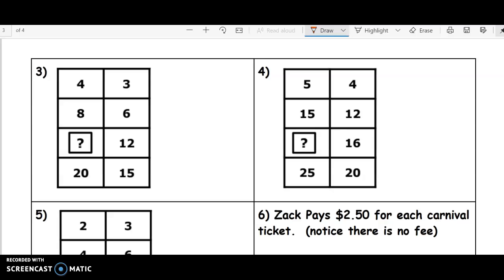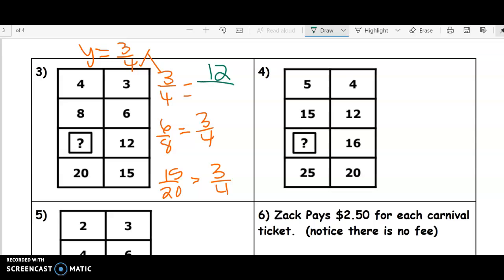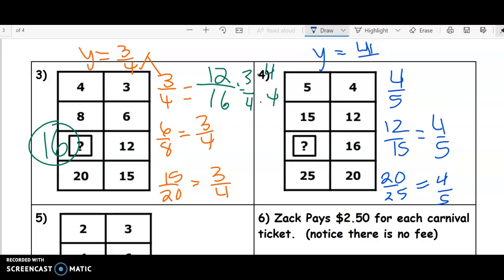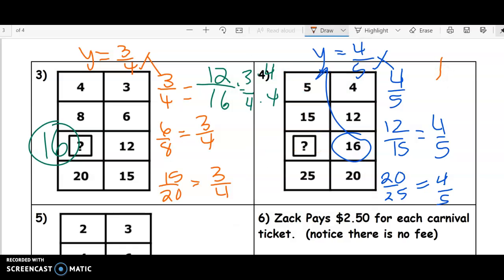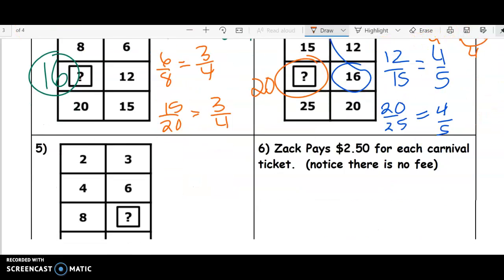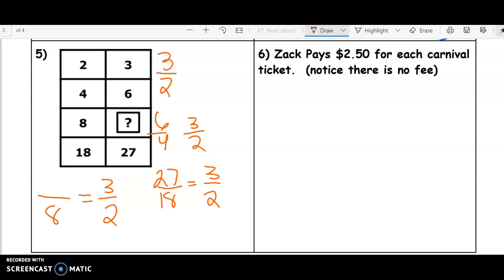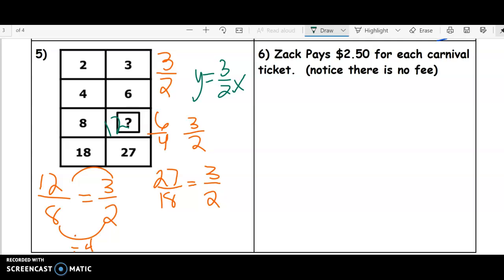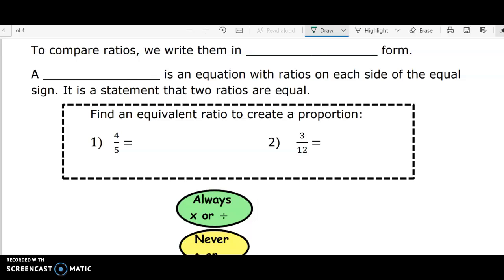7th adv - learn it - ratios and proprtions - part 2